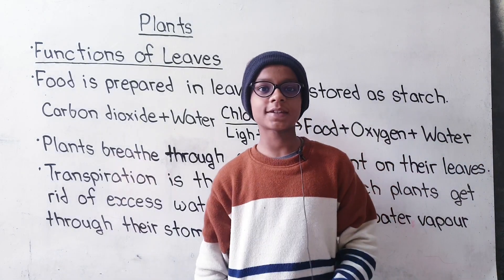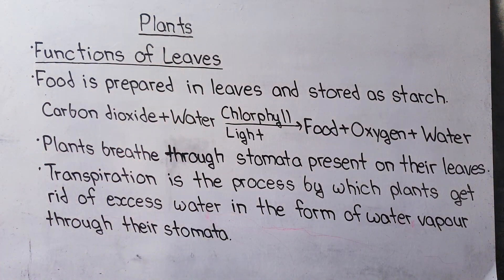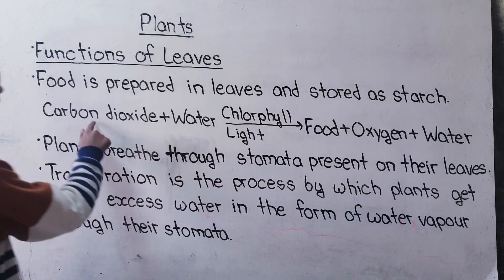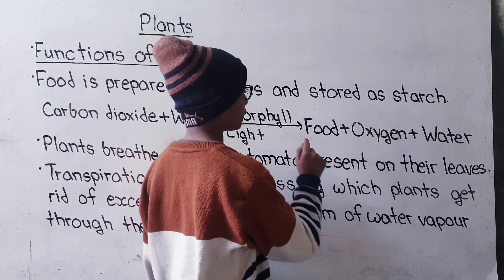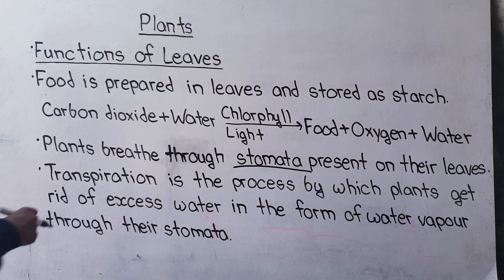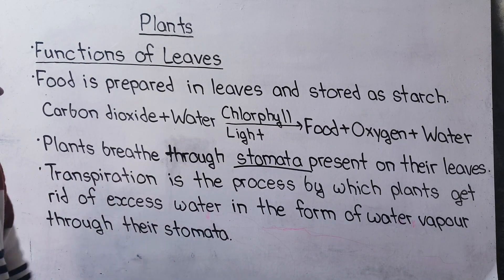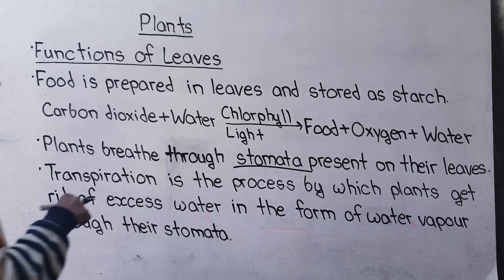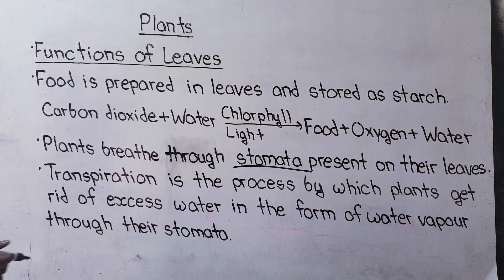Function of Leaves | Plants | Part 6